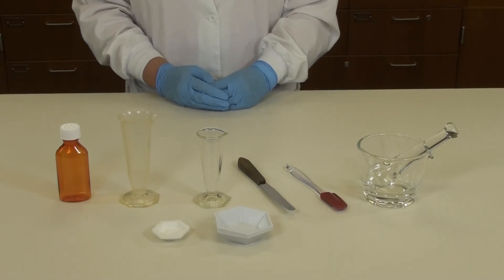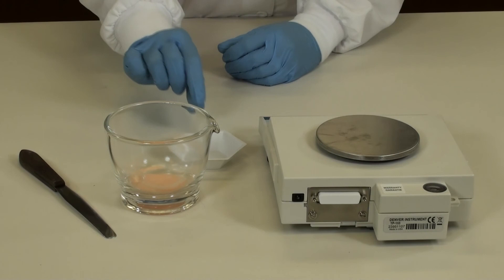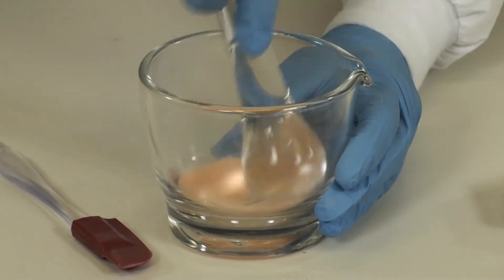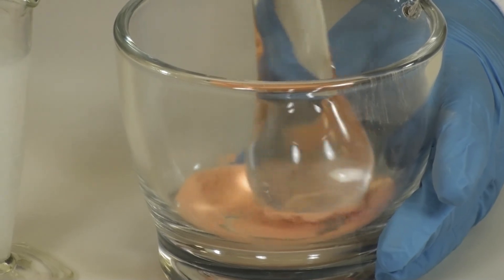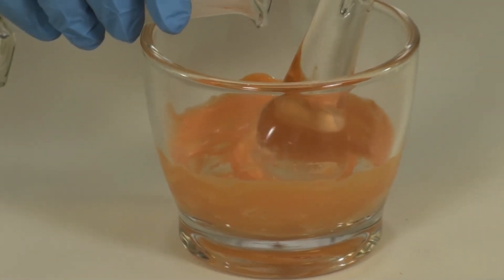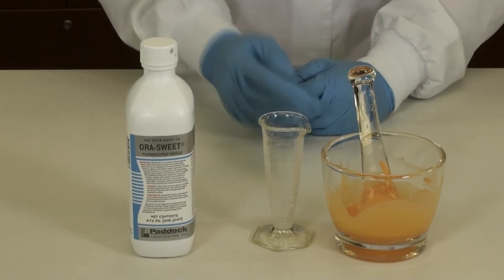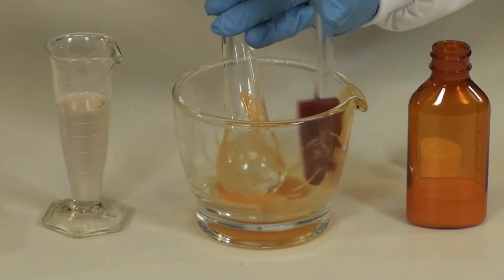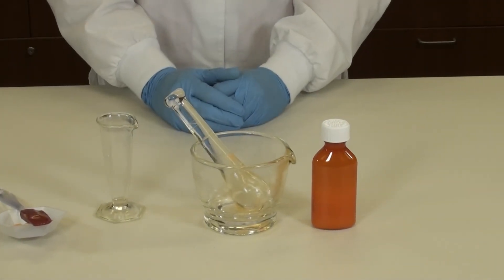Procedure - Suspensions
Procedure for compounding a suspension prescription